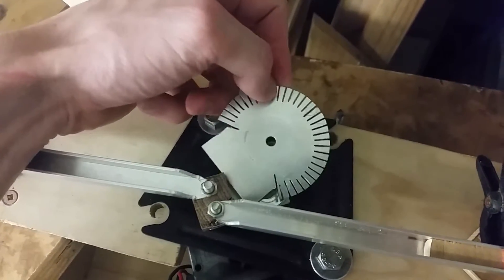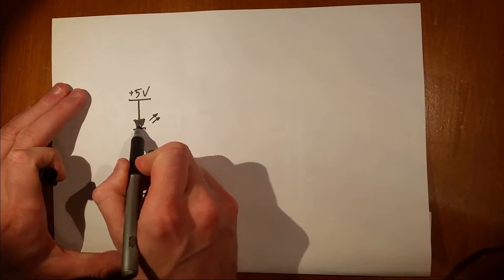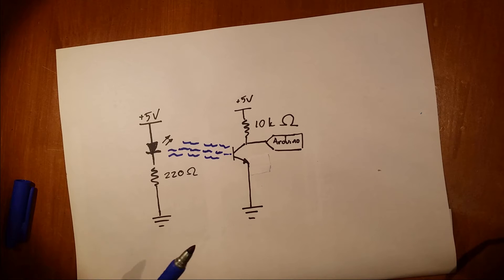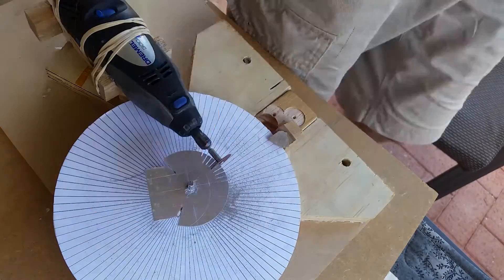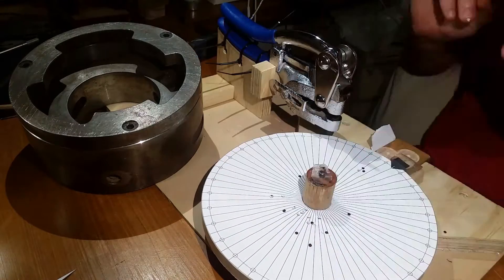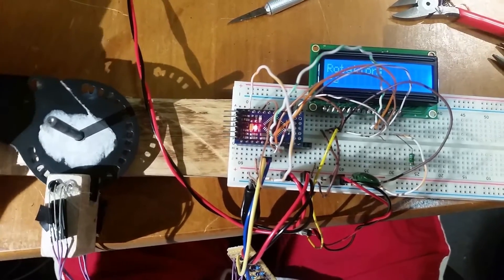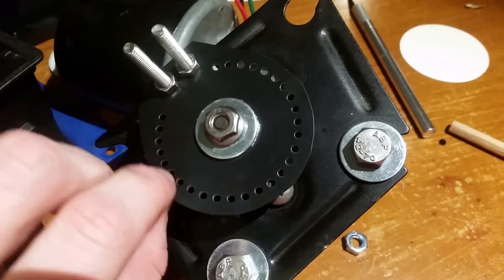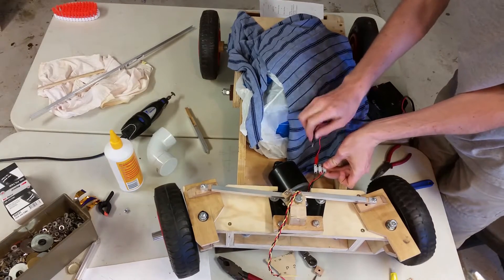Chainsaw Powered RC Car Update 5 - Steering Sensor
I try several different methods to create a steering angle sensor